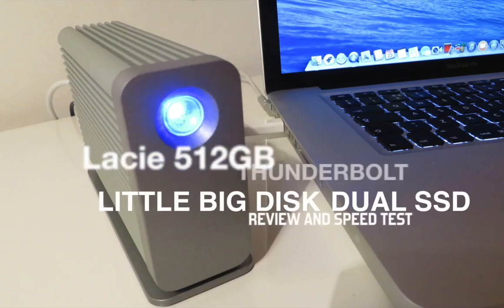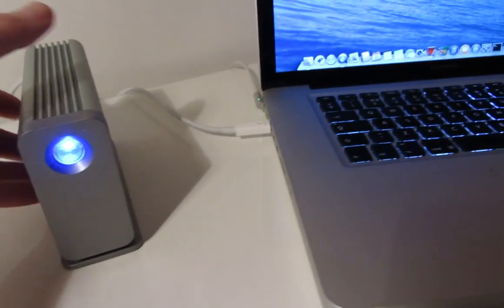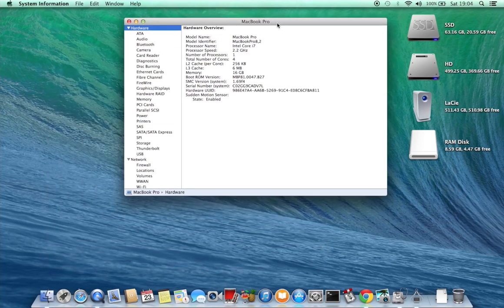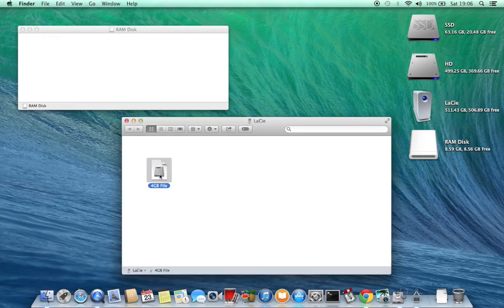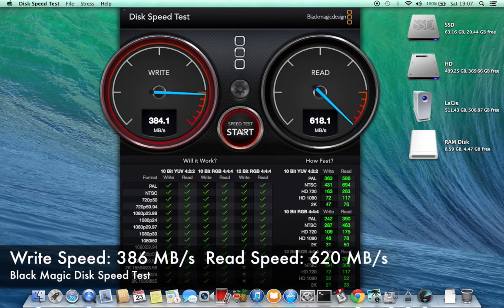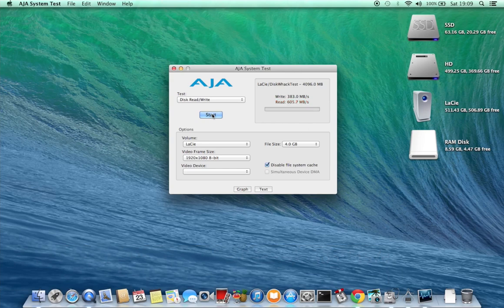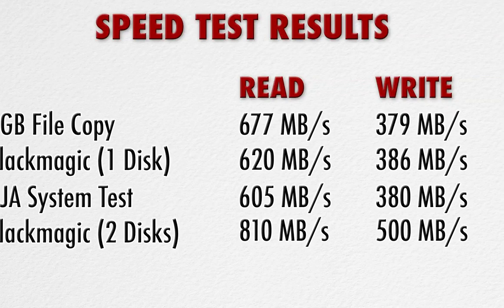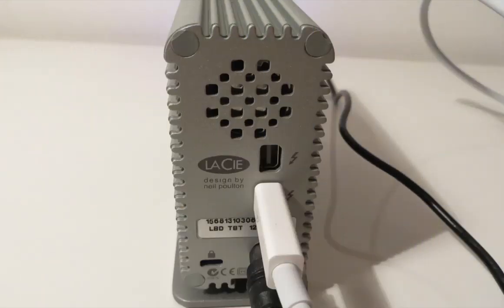LaCie Little Big Disk Thunderbolt SSD 512GB Review + Speed Test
This is a review and speed test of the LaCie 512GB SSD External Thunderbolt Drive.

This is the fastest Drive I've ever used on my Mac